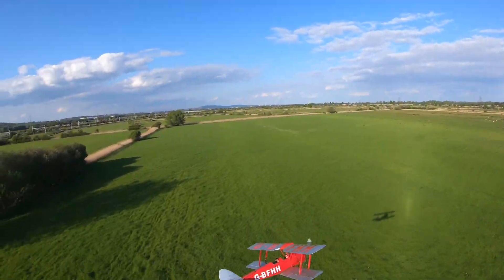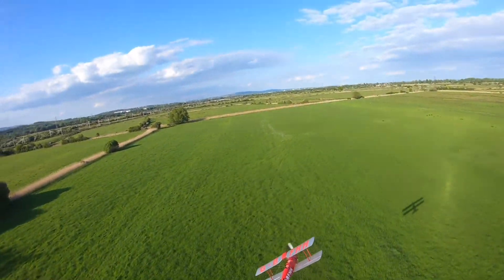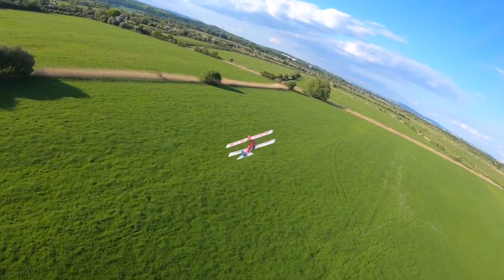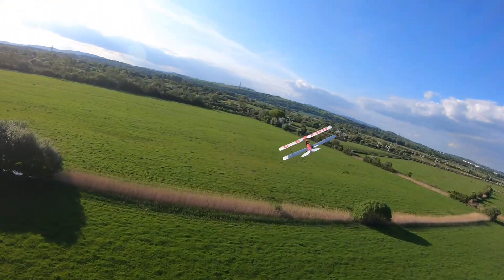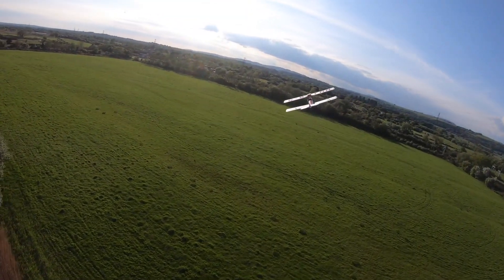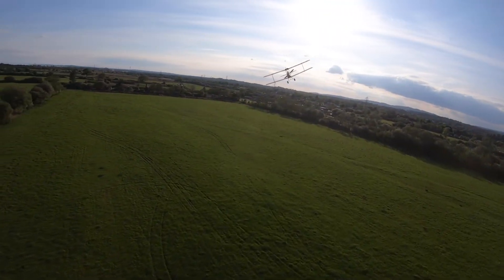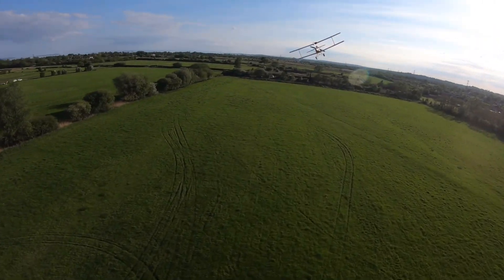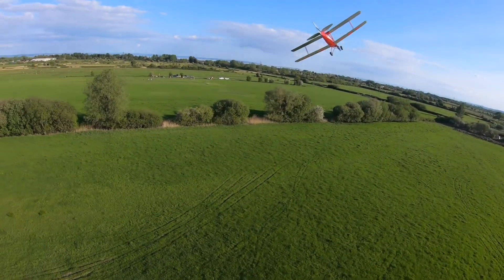33% Toni Clarke Tiger Moth